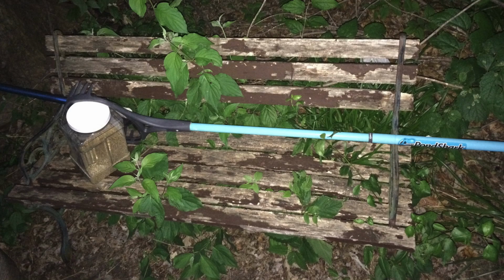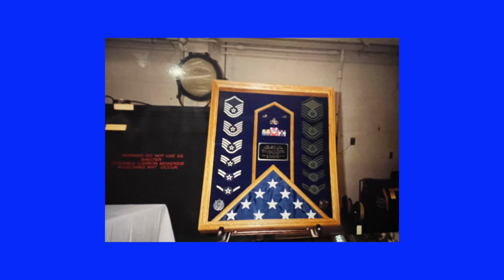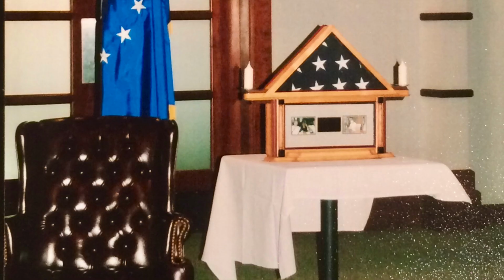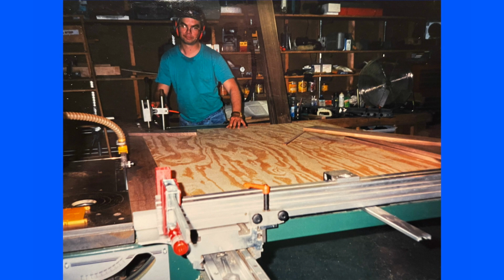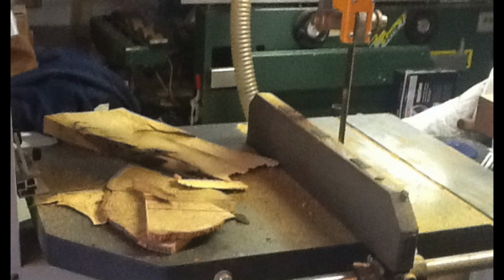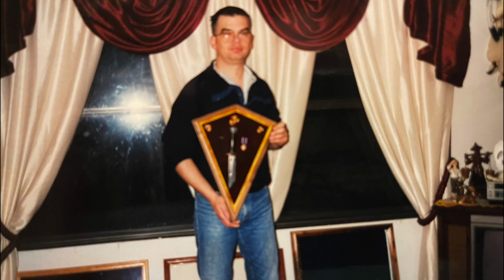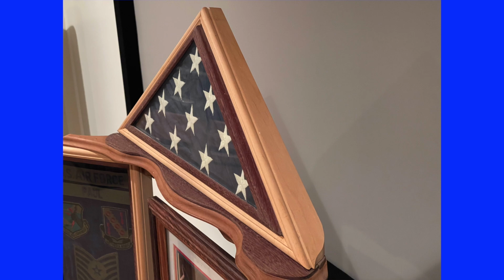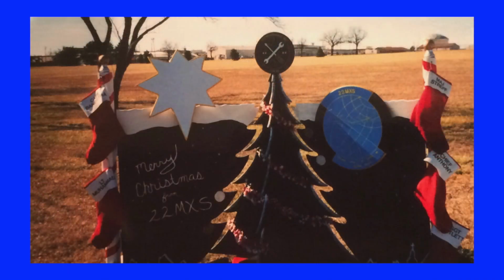IFE Woodworking Projects, Flag Display Cases and Shadow Boxes for Military Veterans and much more!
High Definition Video with concise information for Automotive  enthusiasts